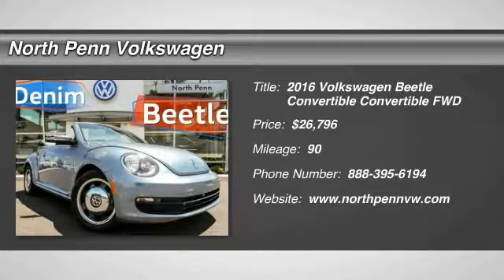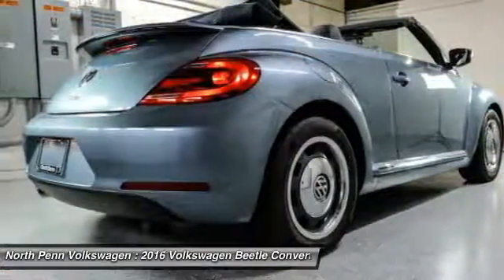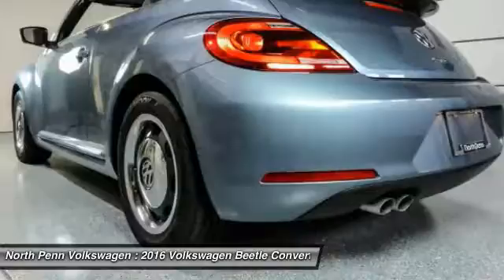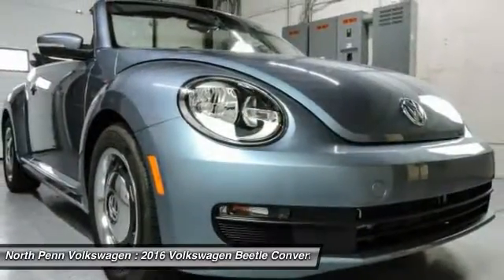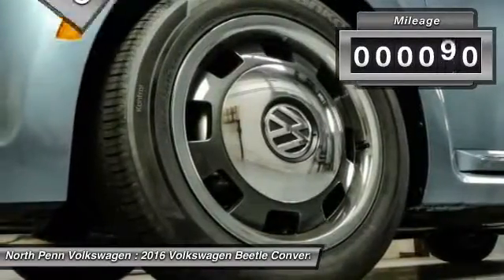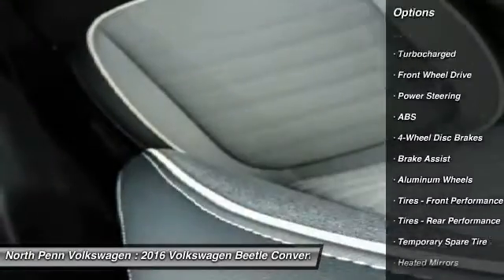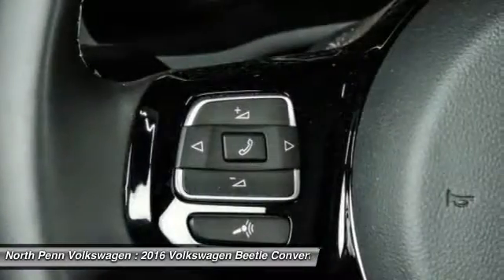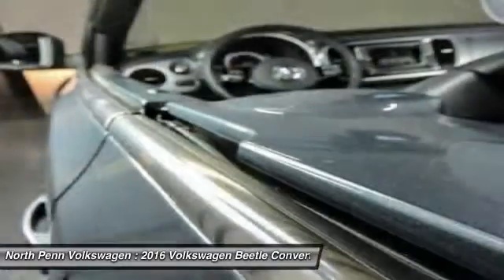2016 Volkswagen Beetle Convertible Colmar PA 16V1774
2016 Volkswagen Beetle Convertible 1.8T Denim

iframe src=' frameborder=0 width='640' height='500'/iframe